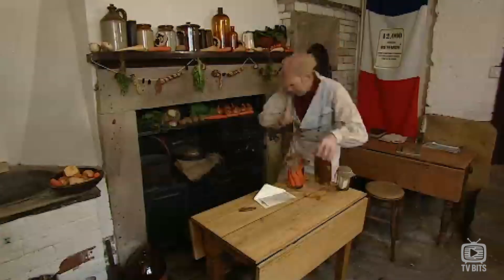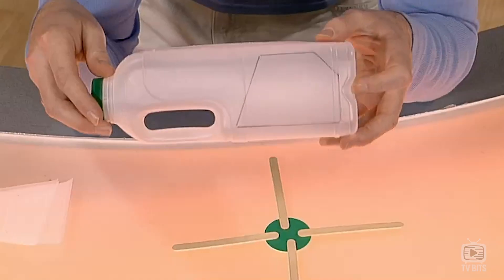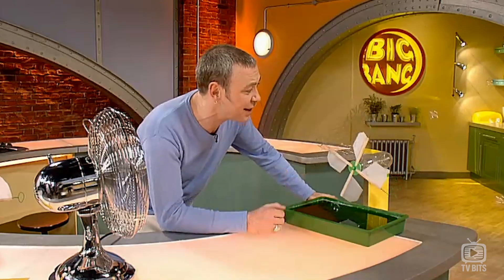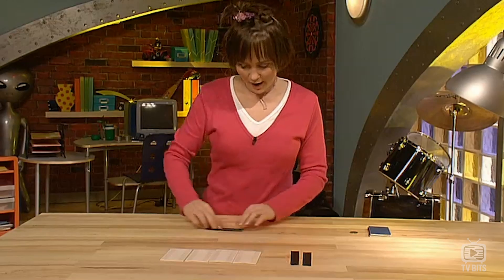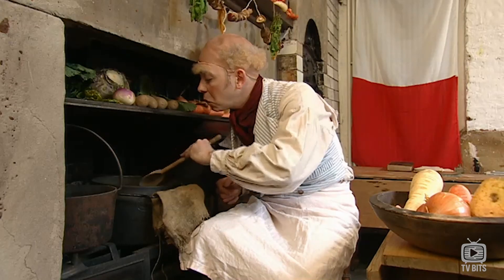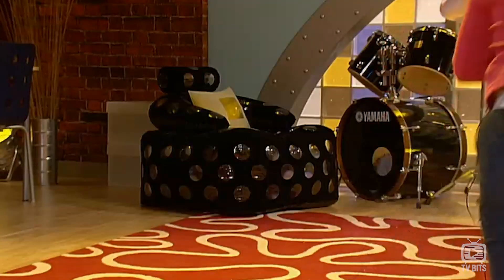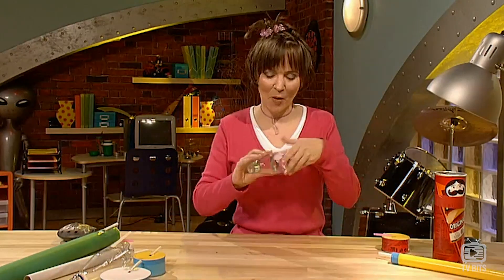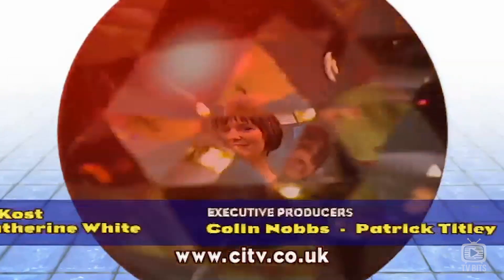The Big Bang: Series 6 Episode 5 (CITV)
Gareth 'Gaz Top' Jones and Violet Berlin present the science show that goes bang!

** I don't take requests, nor do I reply to comments **